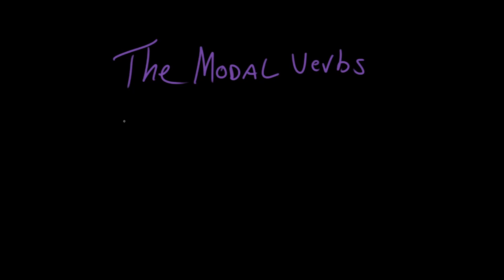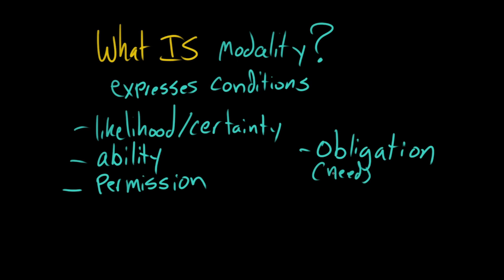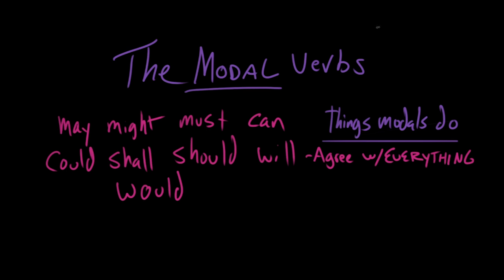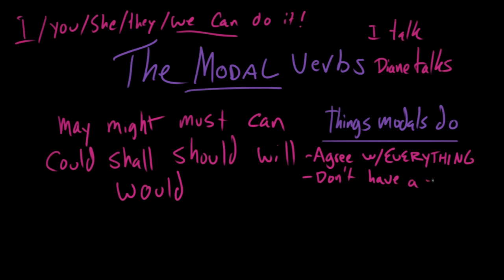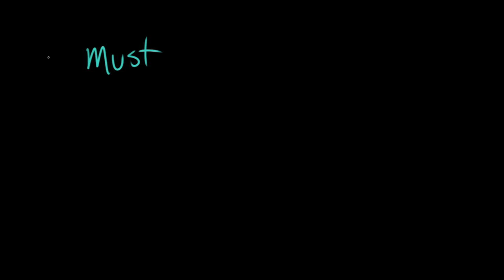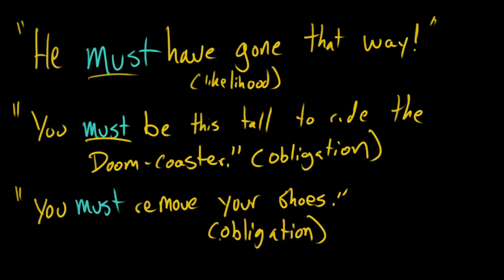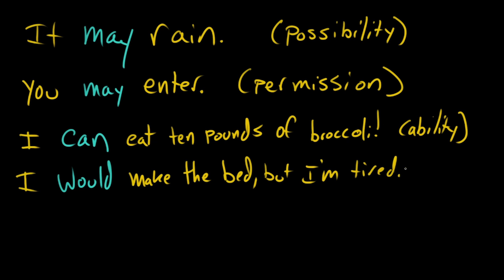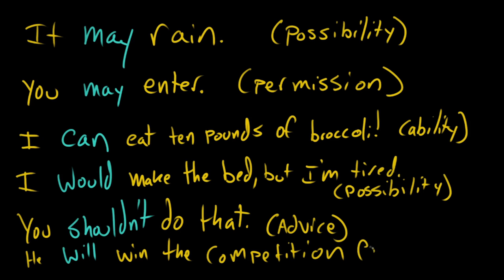Modal verbs | The parts of speech | Grammar | Khan Academy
Courses on Khan Academy are always 100% free. Start practicing—and saving your progress—now

There's a class of helper verbs known as modals that we use to express a bunch of conditions: we can use them to give advice, make guesses at how necessary or likely something is, make requests of people, and so on. They're super useful.